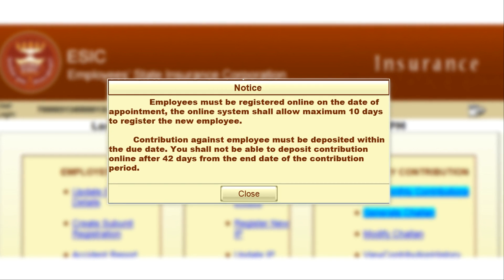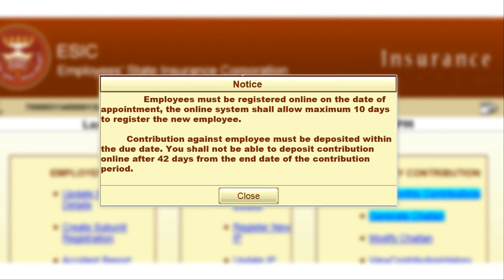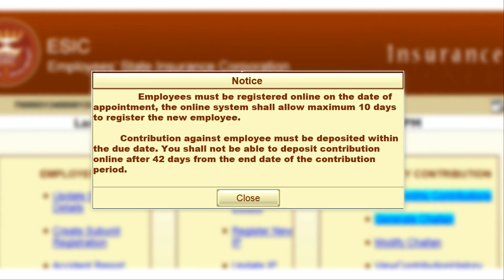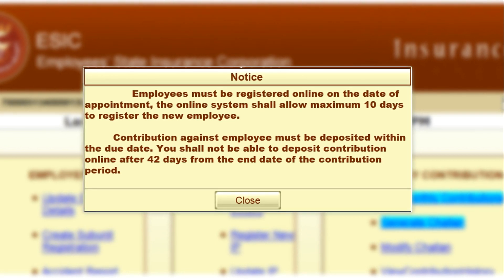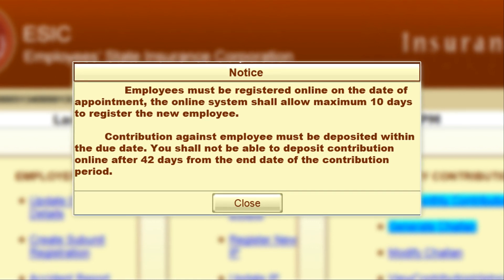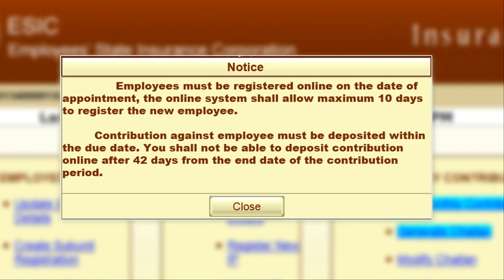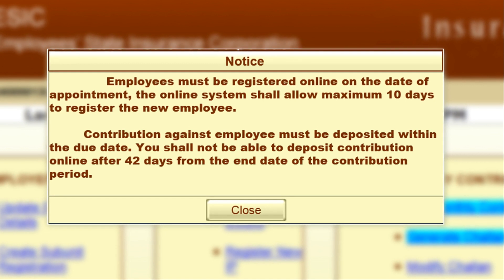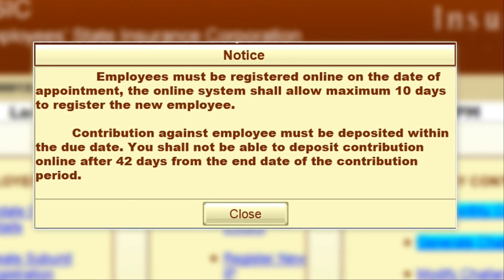ESIC Updates About Registration of Employees & Payment of Dues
Employee State Insurance Corporation made Two new ESIC updates about registration of employees under the ESIC scheme on the date of appointment and payment of ESIC contributions within 42 days.